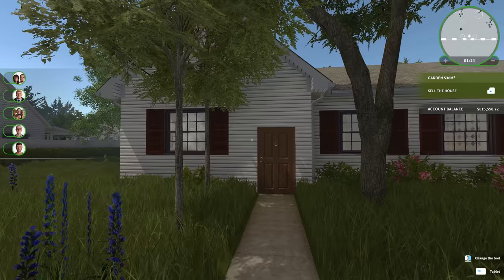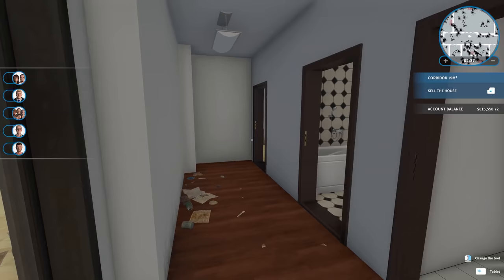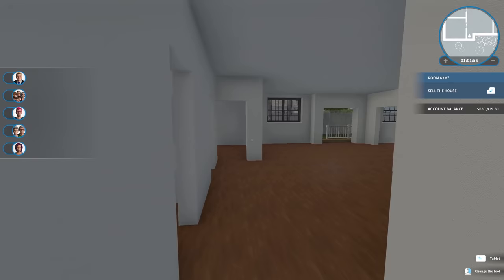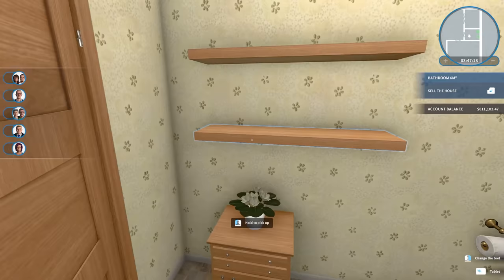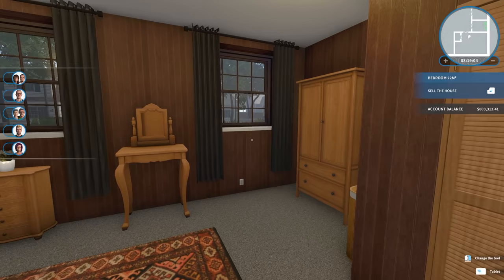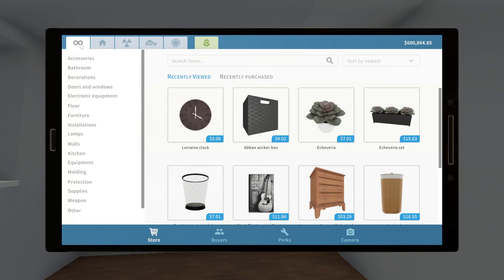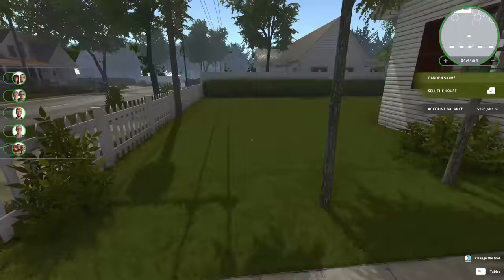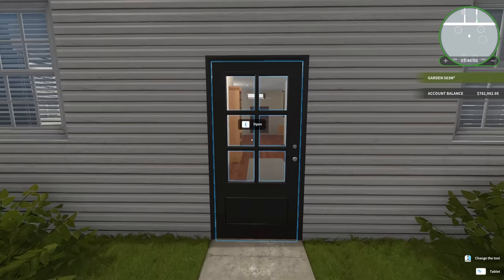A Rustic Renovation! | Let's Play House Flipper - Ep. 6